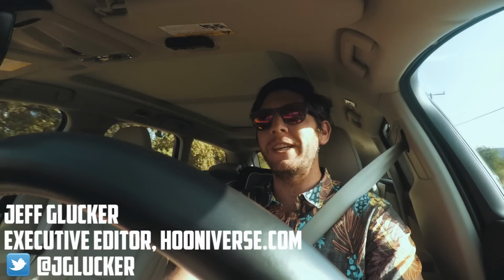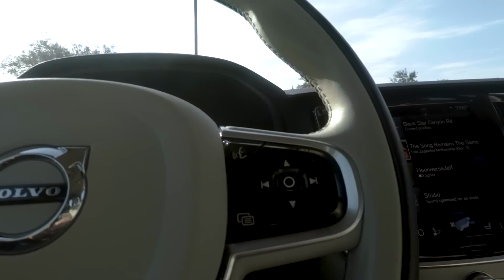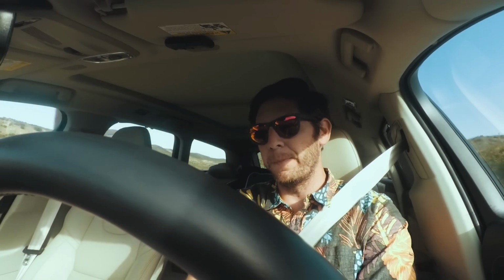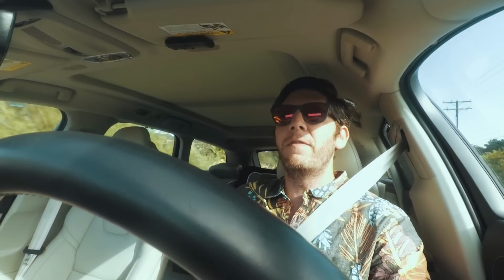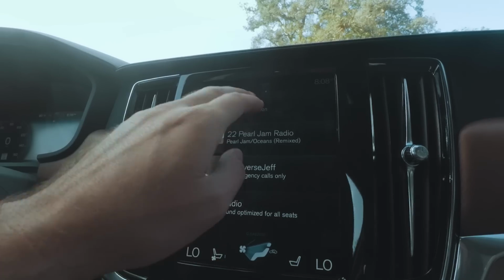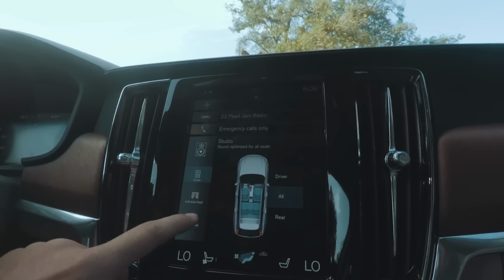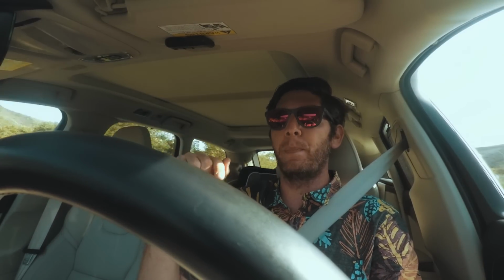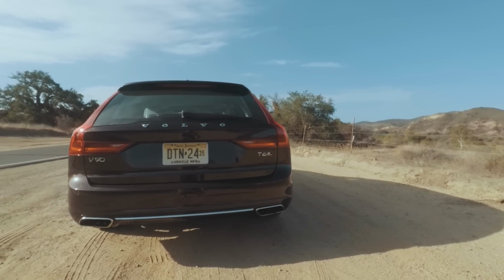The Volvo V90 - Your luxury longroof is here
This thing is big, beautiful, and extremely brown. It's the Volvo V90 and it's another wagon for which we should all give thanks. Bow down at the altar of the longroof, and rejoice with me.

If you want a non plastic-fendered V90 Cross Country, you're going to need to order it special from a Volvo dealer. This one here is a fancy Inscription T6 AWD version. That means it's packing twin-charged power under the hood. The engine is a 2.0-liter four-cylinder unit that cranks out 316 horsepower and 295 pound-feet of torque.

There's a less expensive T5 version which doesn't double up on the forced induction and that one makes 250 horsepower.

Additionally, were it my own money, I'd save over the asking price of the Inscription and go with the slightly sportier looking R-Design version.

Either way, I'd wind up with one hell of a wagon. It's gorgeous on the outside. The interior is the model of simplistic style done so right. And if you don't need all of the space the V90 offers up, you can save some more bucks and go for the new V60.

Volvo... you're doing it right. Thanks for making wagons available in the United States.